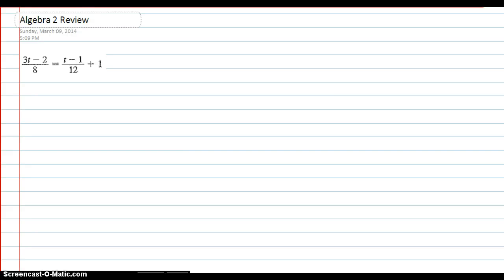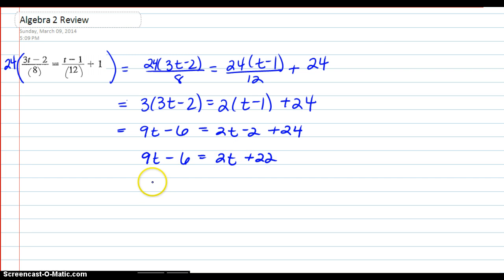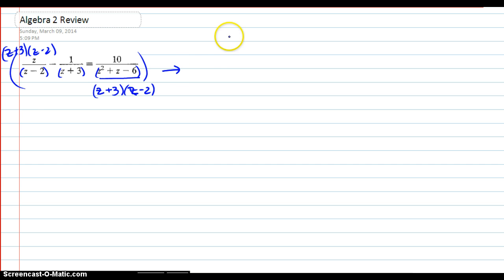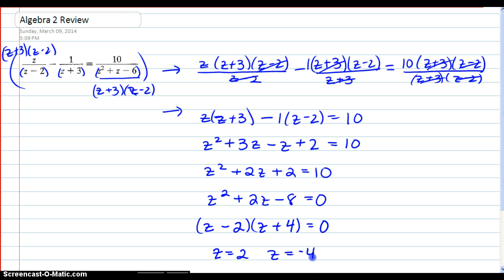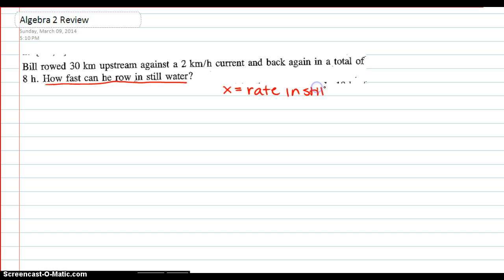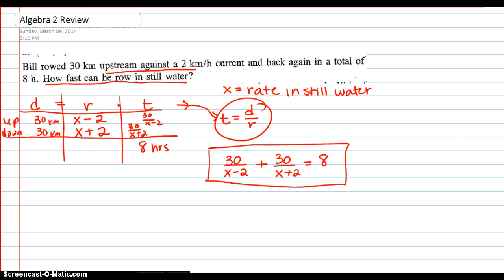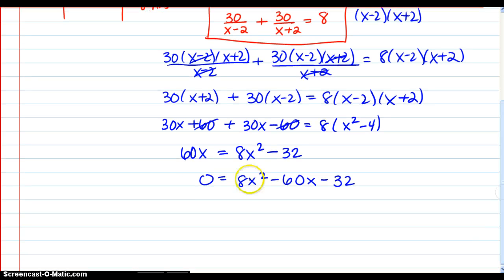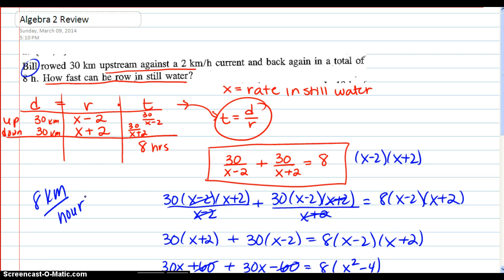Rational Equations Review